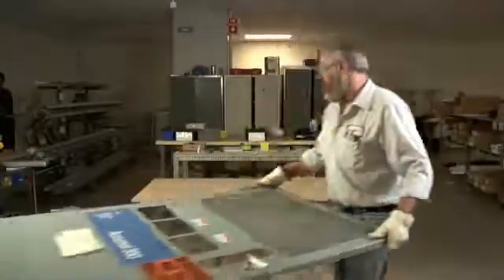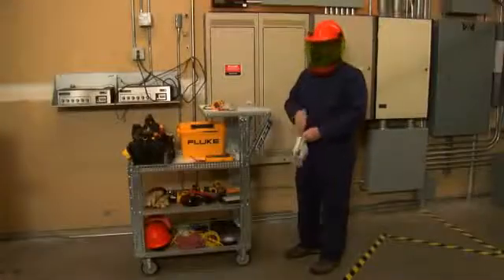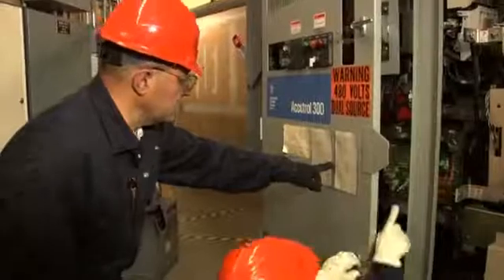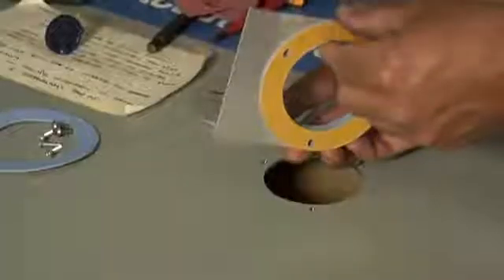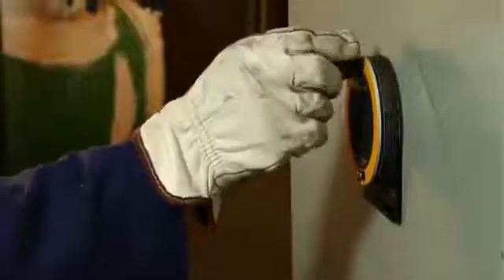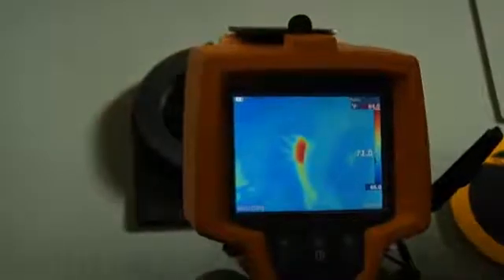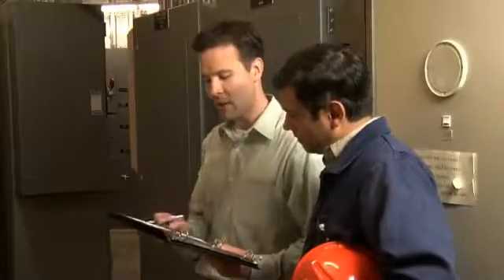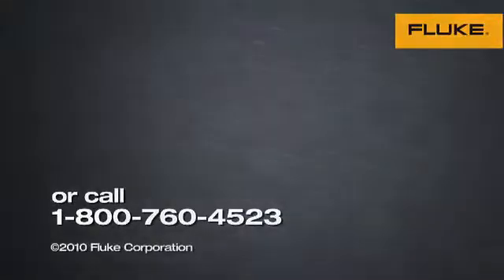Fluke IR Windows Installation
All infrared windows from Hawk IR International use the unique Quadraband multispectral optic, allowing inspection with any camera for total flexibility both now and in the future. With a Kwik Twist cover that magnetically sticks to the panel when removed, Fluke IR Windows are easy to use and deliver unmatched image clarity through a CLIRVU crystal. Exclusive to Fluke IR Windows, CLIRVU crystal technology is impervious to both moisture and vibration. CLIRVU crystals are designed to withstand the extreme pressures and temperatures of an arc-fault event, and offer protection from molten projectiles associated with arc-flashes.